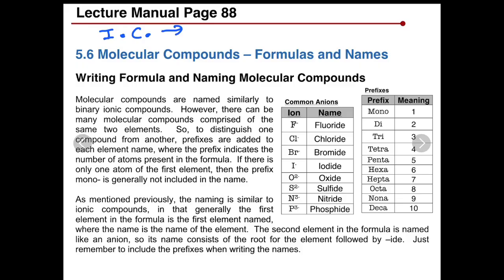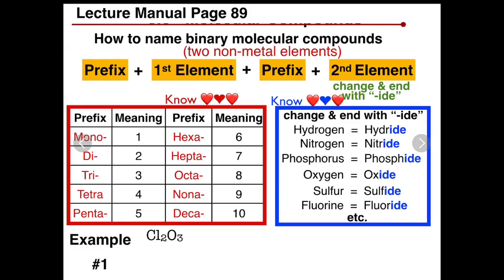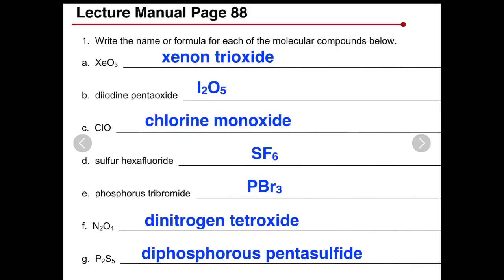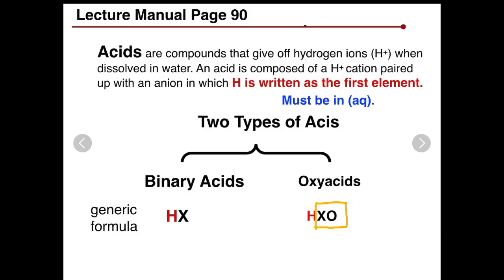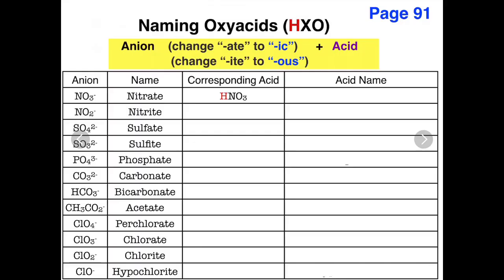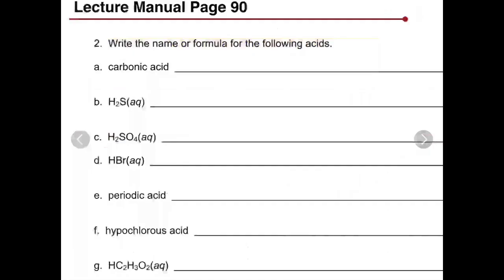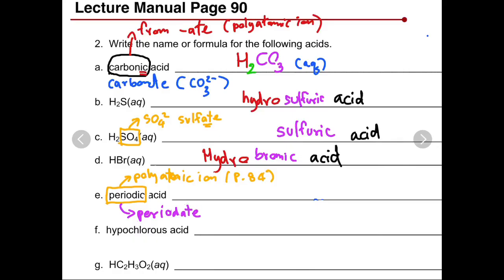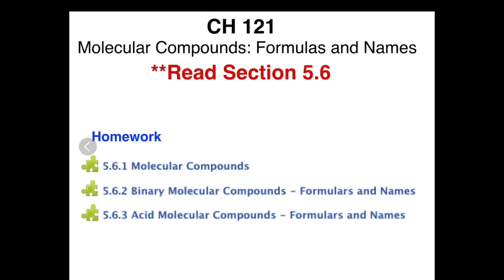CH 121 Lecture Video 5.6